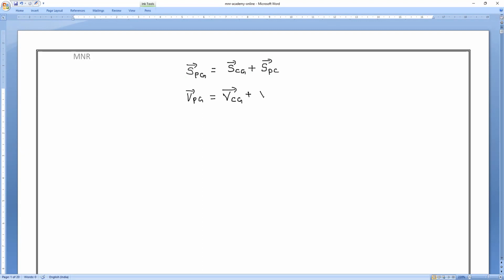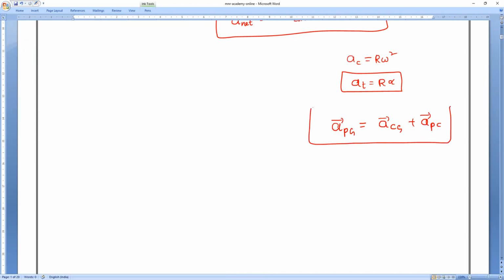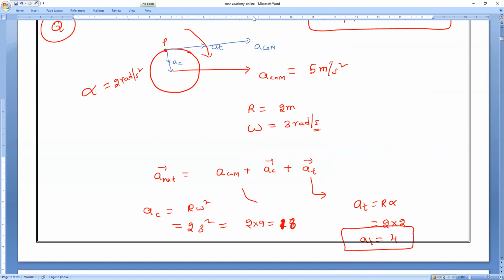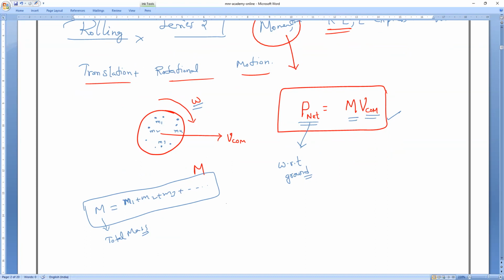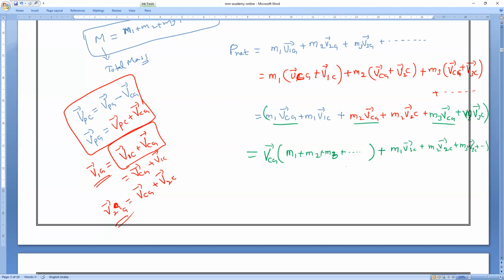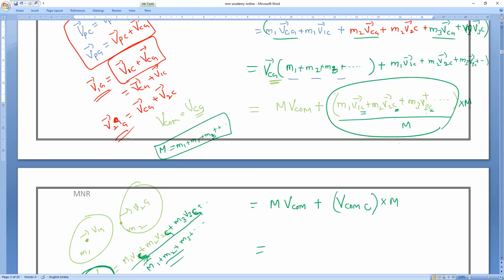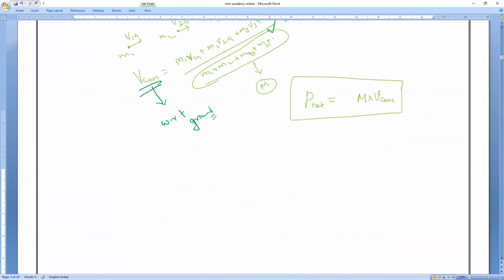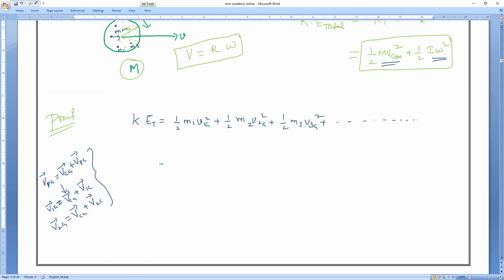Rotational Motion14/Rolling Series2/MOI,KE and L expression for Translation + Rotation Motion part-1